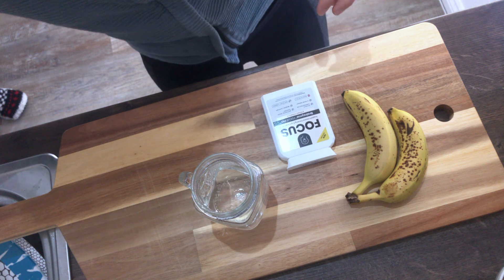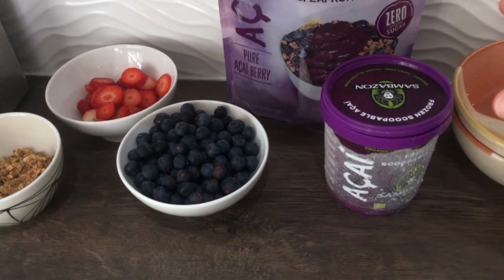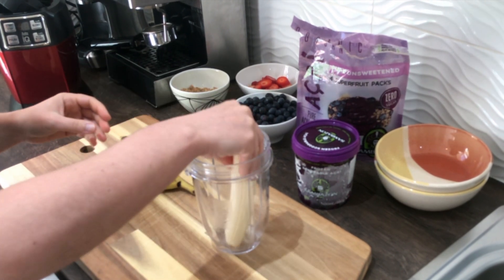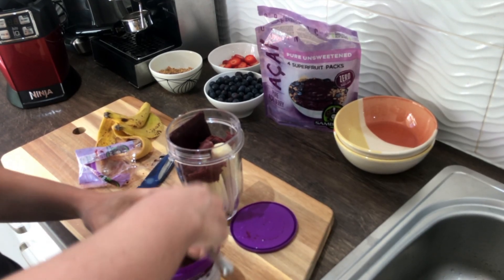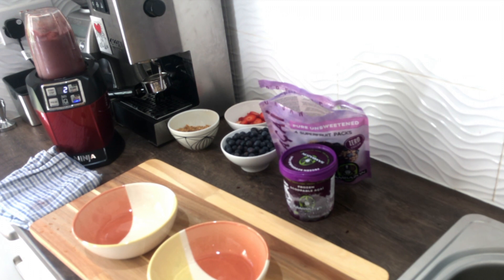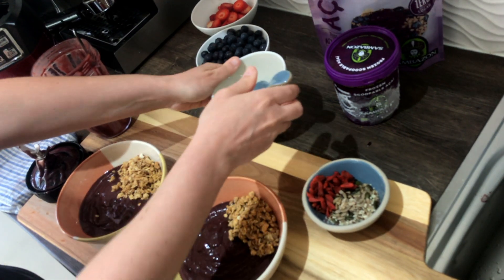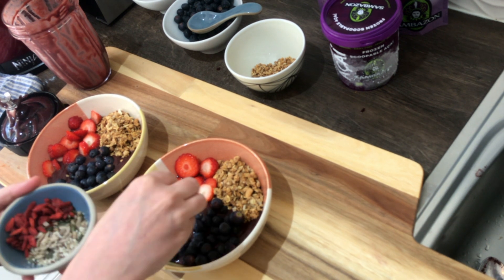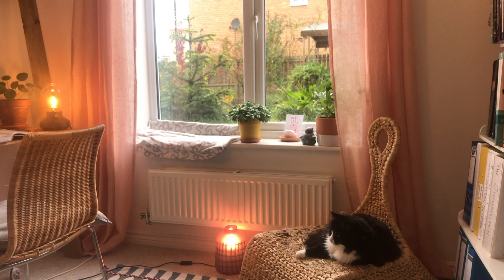Açaí Bowl w/ Nutri Ninja blender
Hi,
Here are the things I have mentioned in this video. Hope you like it!

Artist: copyright 2015J. Tomaz Coelho